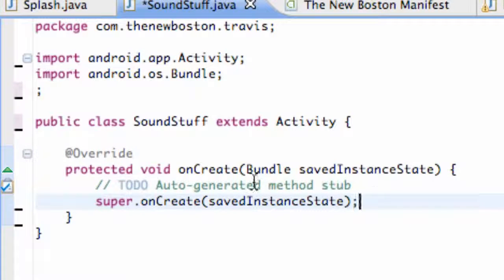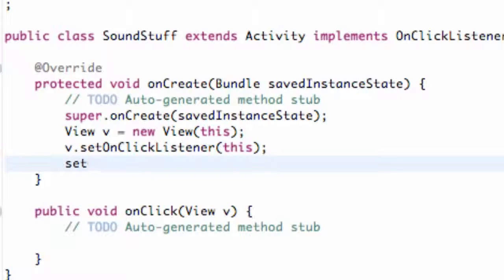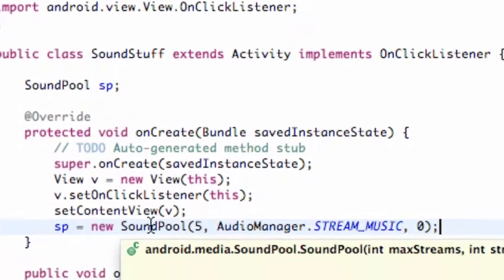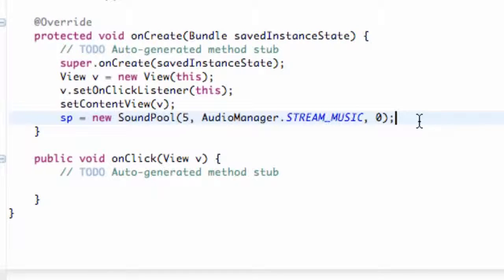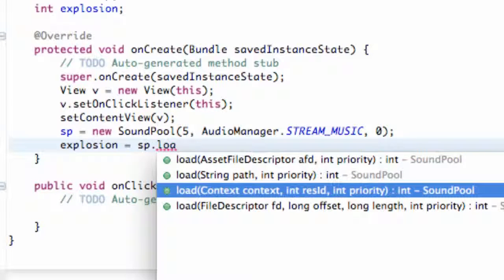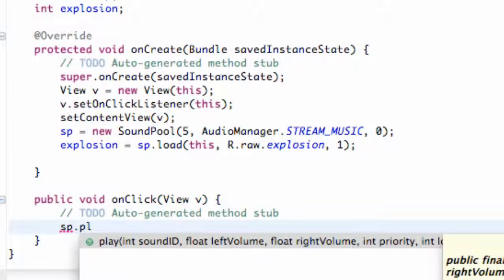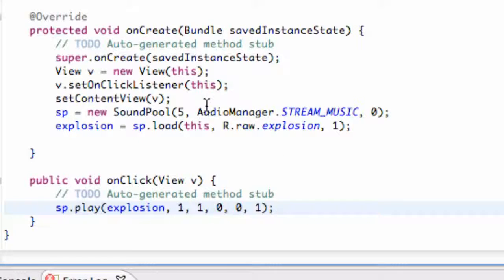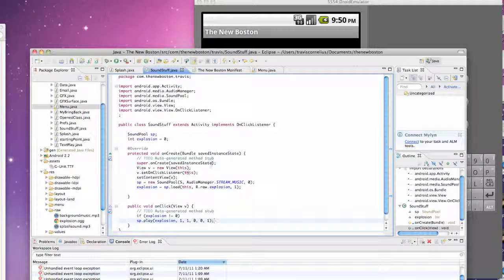Android Developing Applications Tutorial 79 SoundPool helps with explosions